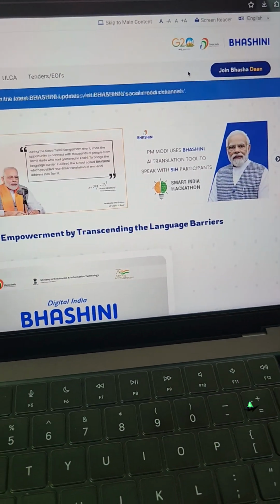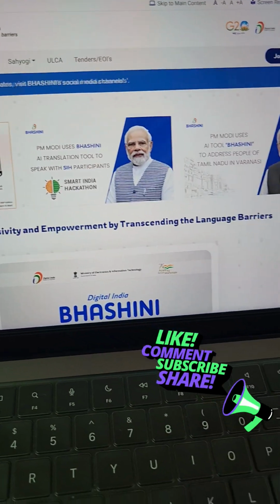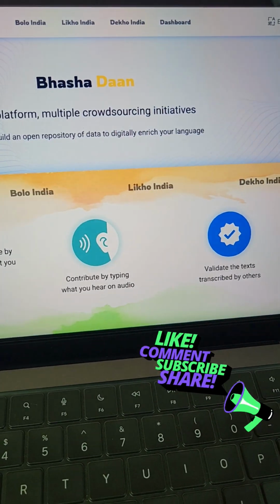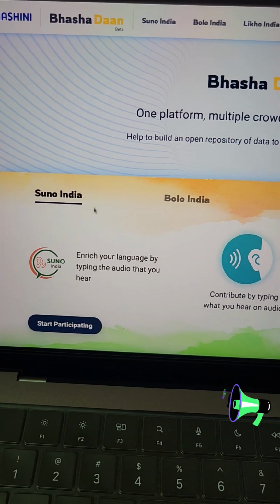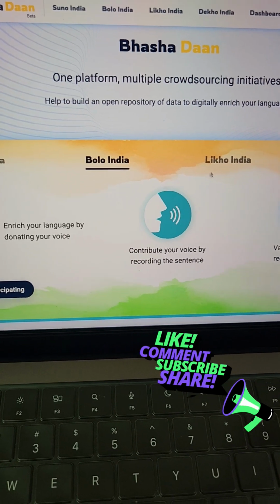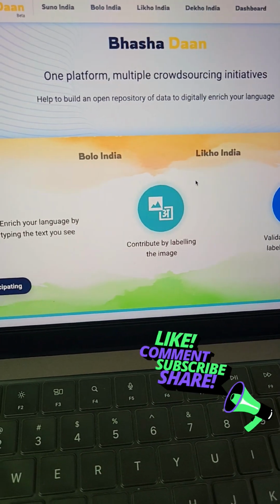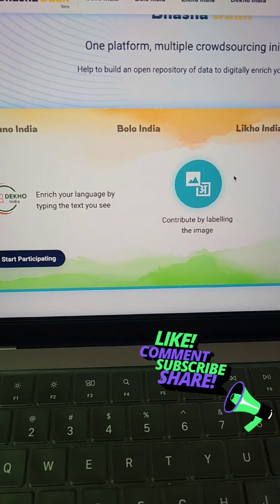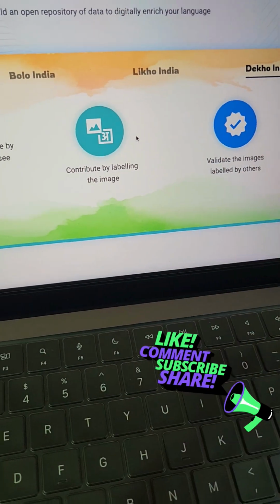Project Bhashini : Indian Govt. initiative to overcome all language barriers in India